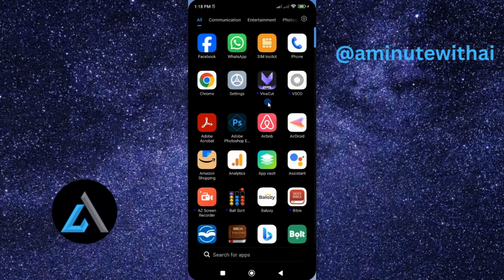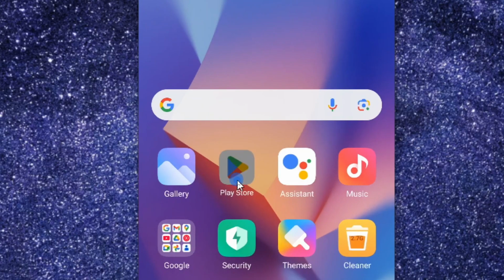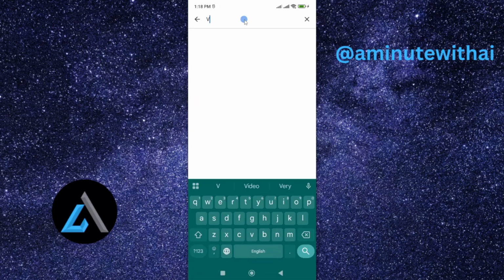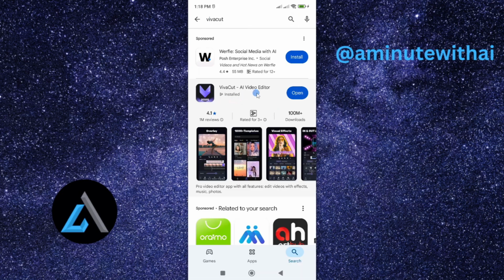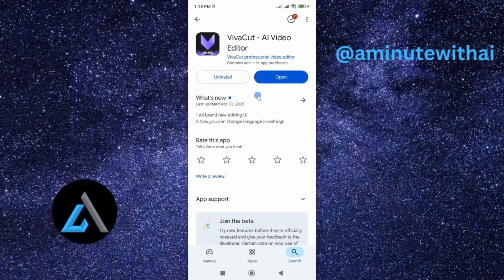How To Update VivaCut App To The Latest Version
How To Update VivaCut App To The Latest Version. Want the latest features, effects, and performance upgrades in VivaCut? In this quick tutorial, I’ll show you how to update the VivaCut app to the latest version. Keeping the app updated ensures a smoother editing experience, bug fixes, and access to new video editing tools.

🎞️ Update VivaCut for enhanced editing and new features
📱 Works on both Android and iPhone
⚙️ Step-by-step guide to update via the app store